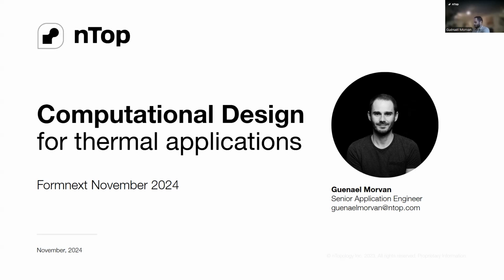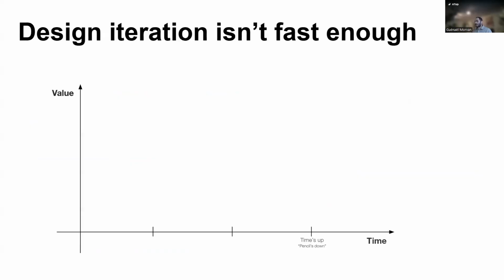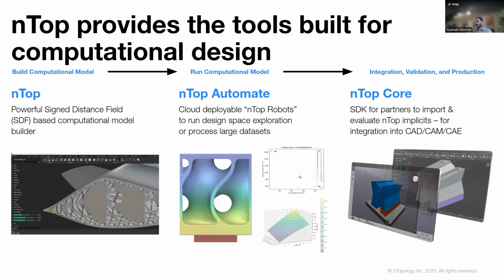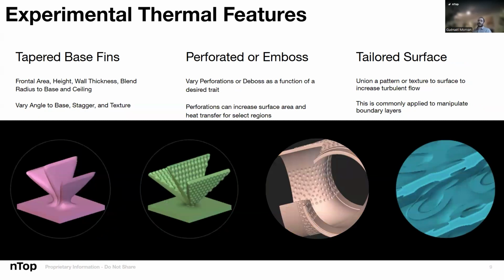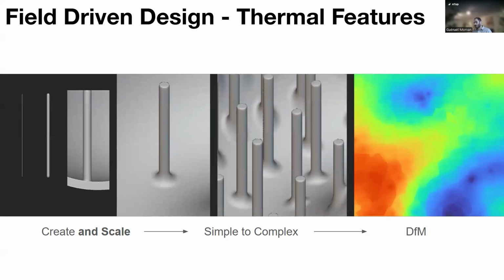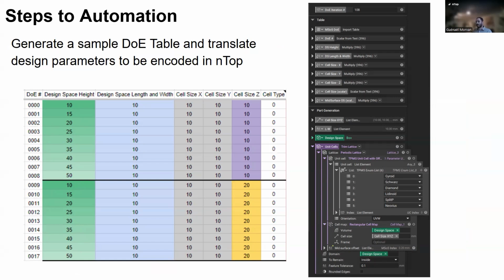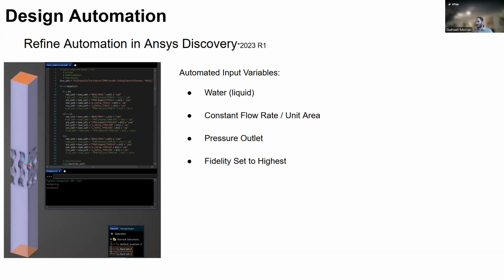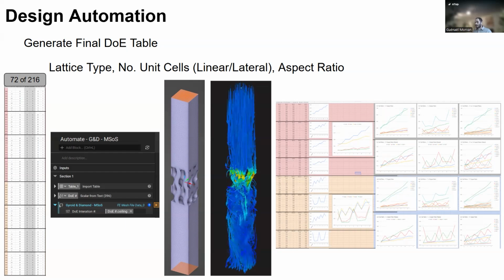Computational Design for Thermal Applications with nTop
Discover the power of computational design for thermal applications.

Guenael Morvan, senior application engineer at nTop, delves into the concept of computational design and its advantages over traditional design methods.

Witness how computational design enables rapid iteration and optimization, leading to better results in less time.

Learn about implicit modeling, parameterization, and design studies, and see how nTop leverages these techniques to create complex geometries, automate design processes, and integrate with CAD/CAM/CAE software.

nTop was founded in 2015 to enable engineers and designers to create any geometry — no matter how complex — and meet high-performance product requirements.

Customers depend on nTop’s generative design capabilities to take full advantage of new hardware, optimize parts where performance is critical, overcome design bottlenecks, and augment their traditional CAD, simulation, and engineering software stack.